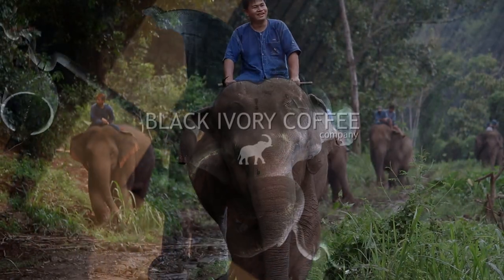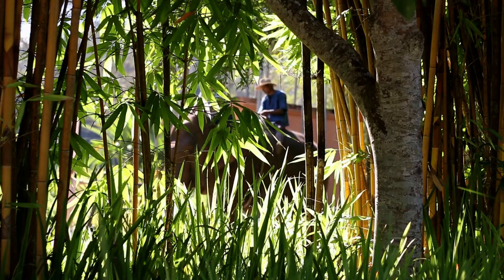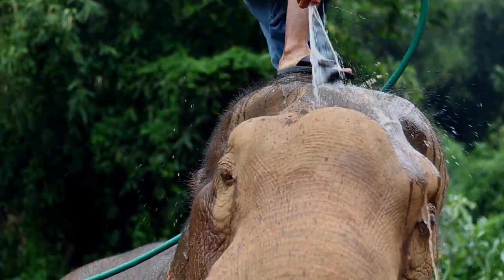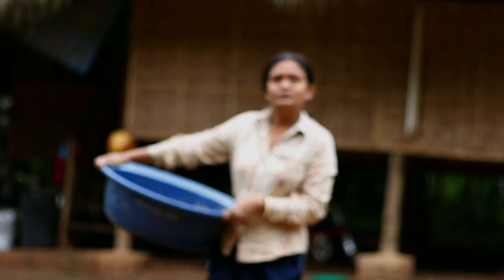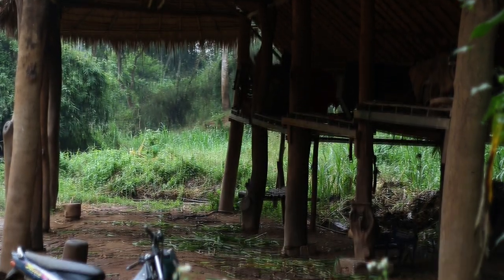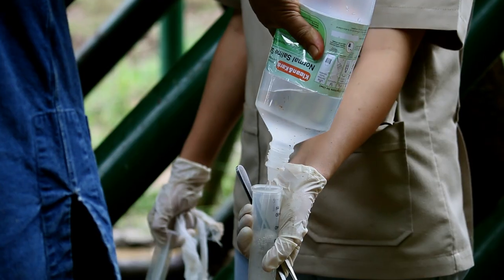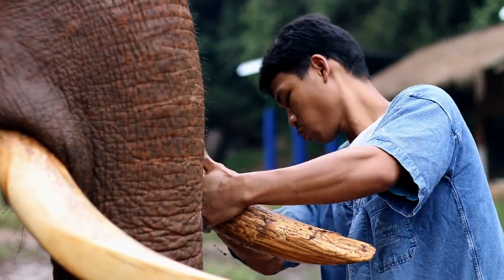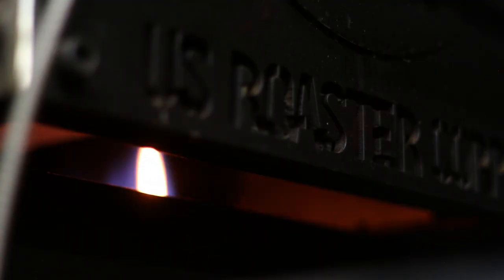Black Ivory Coffee